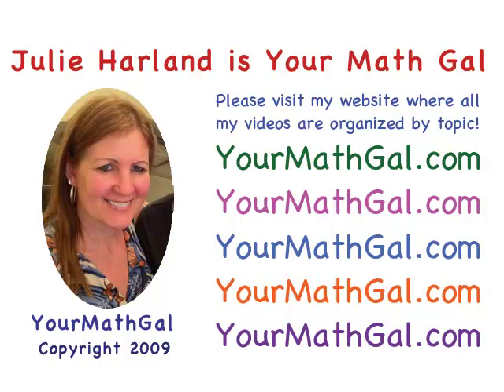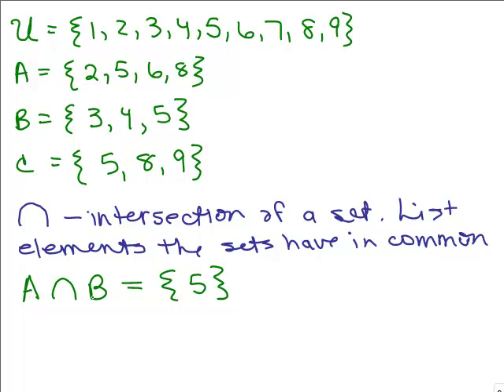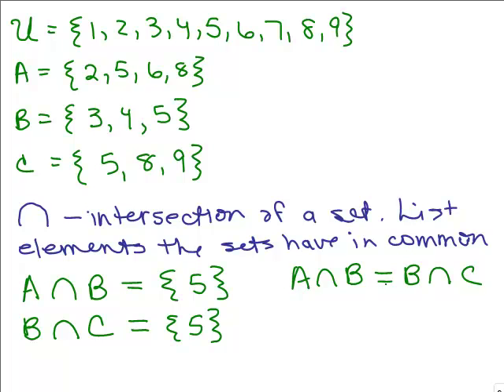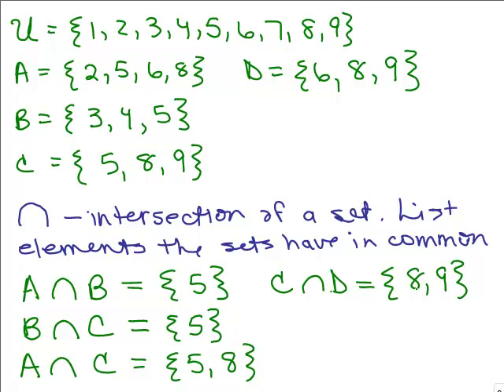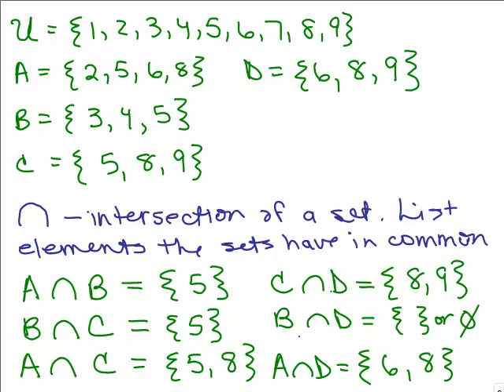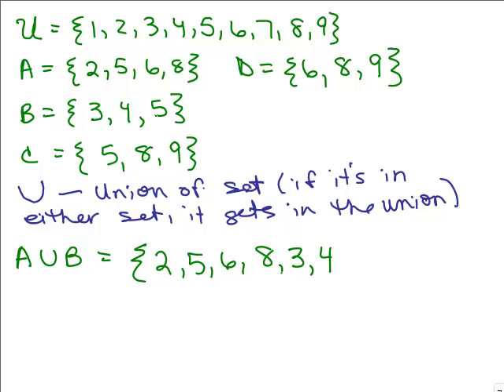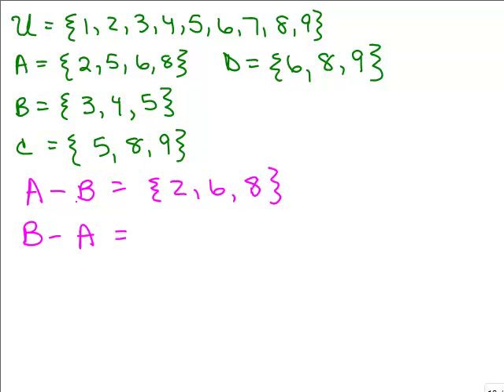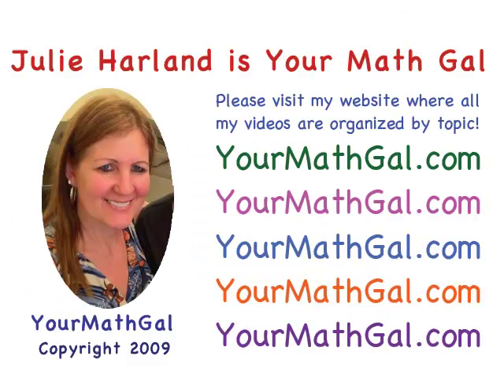Sets Part 2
Union, Intersection, Complement, Difference of Sets defined with examples in Set Theory. Youtube videos by Julie Harland are organized

set02.mp4